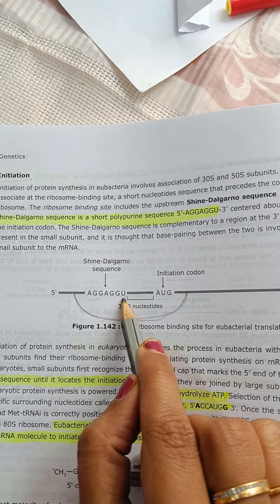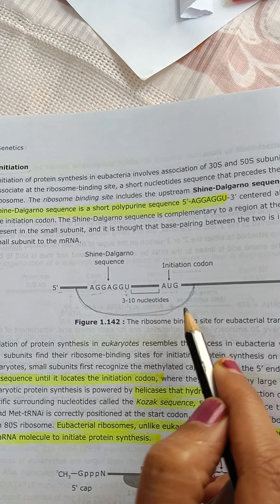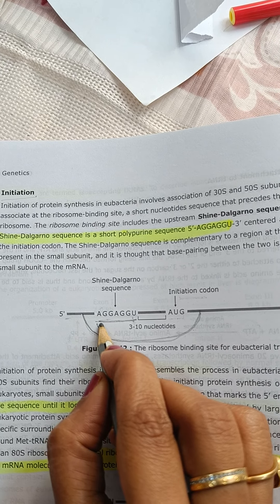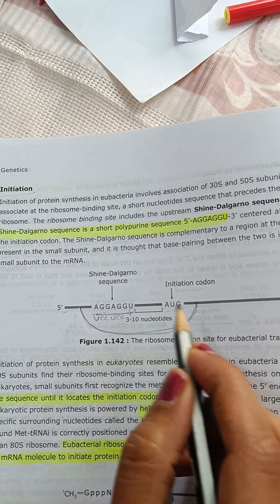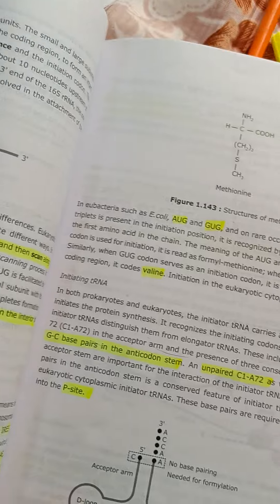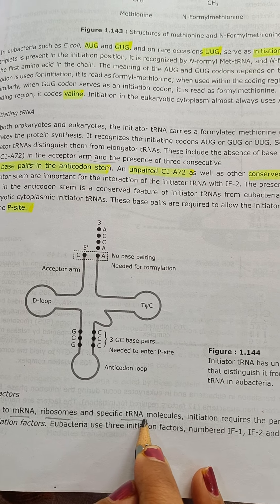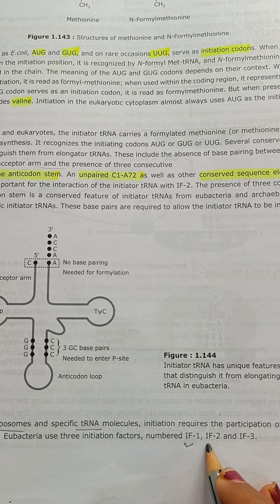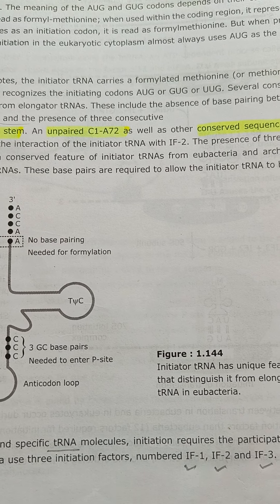Translation (protein synthesis in eubacteria) initiation